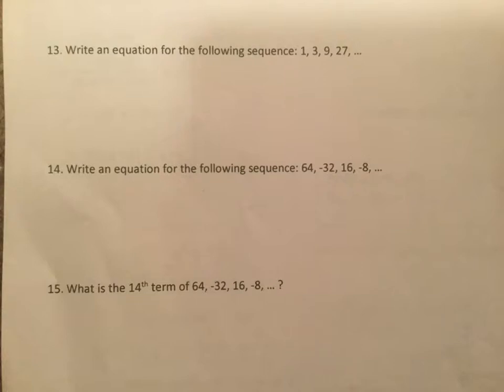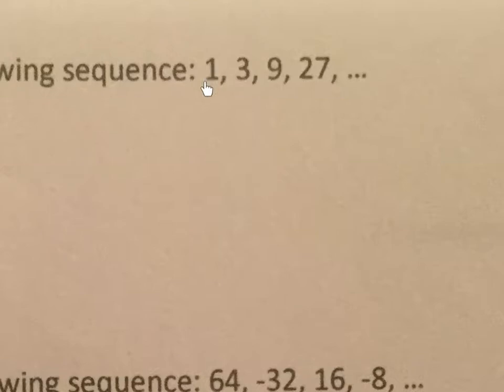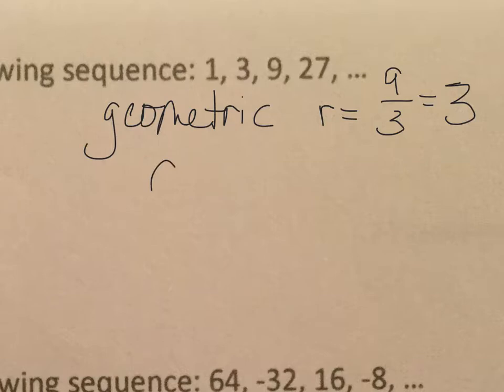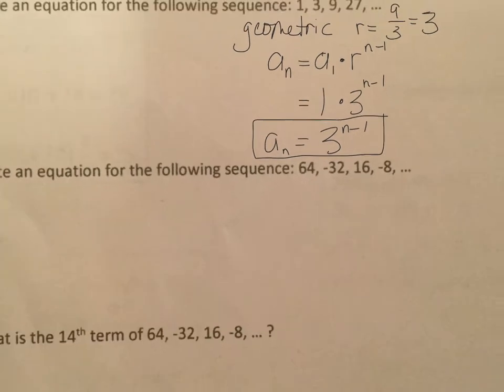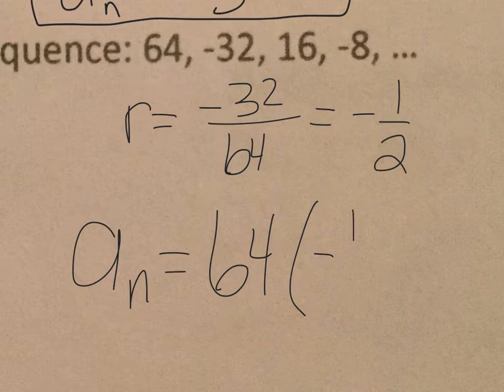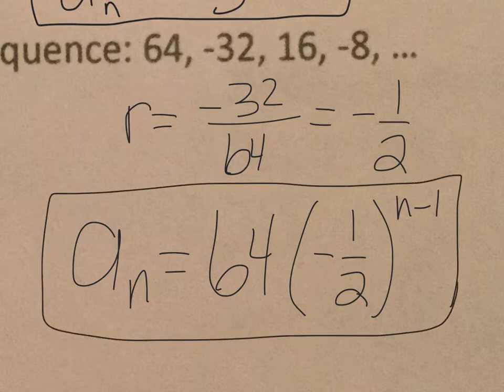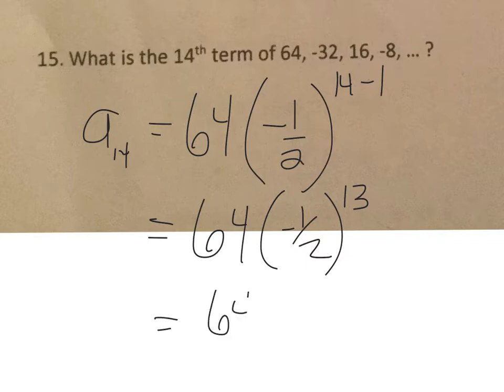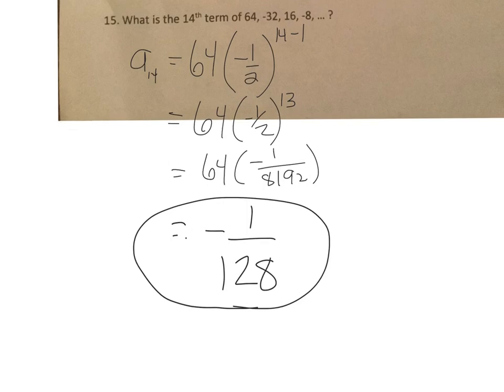Geometric sequences - find equation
Given some terms of a sequence, we find the ratio between each term and write an equation to find any term in the sequence.